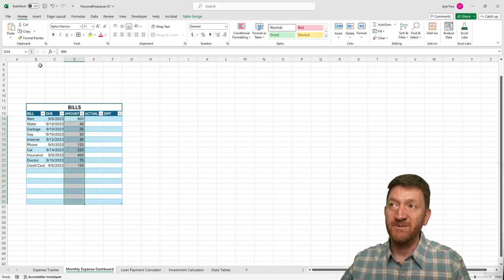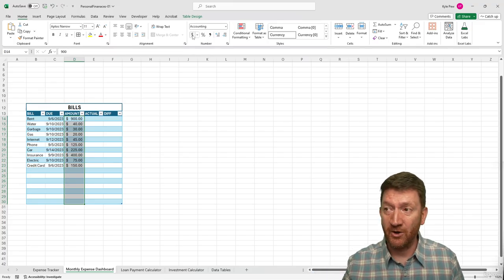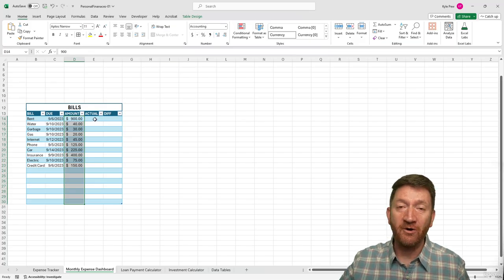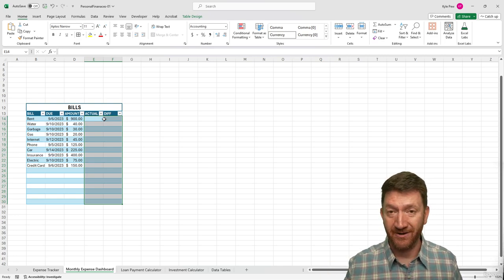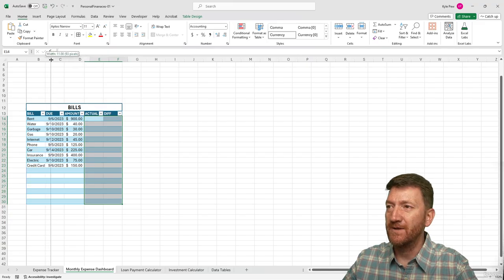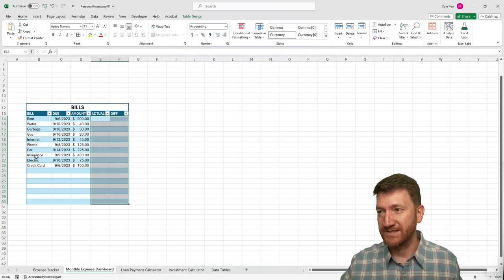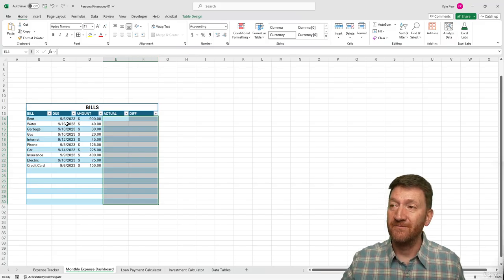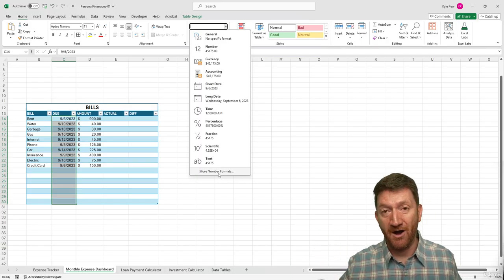Apply Table Data Formatting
To apply table data formatting in Excel:
1. Select Your Data: Highlight your expense data.
2. Convert to Table: Press Ctrl+T or go to Insert › Table. Check "My table has headers" if needed.
3. Choose a Style: Go to the Table Design tab & select a style that suits your needs. You can adjust colors, fonts & borders.
4. Apply Number Formatting: Highlight the "Amount" column, right-click & select Format Cells. Choose currency, number or any preferred format.
5. Add Conditional Formatting: For visual cues (e.g., highlight large expenses), go to Home › Conditional Formatting.

This makes your data more readable & helps with quick analysis!